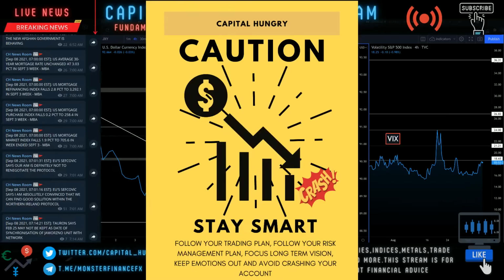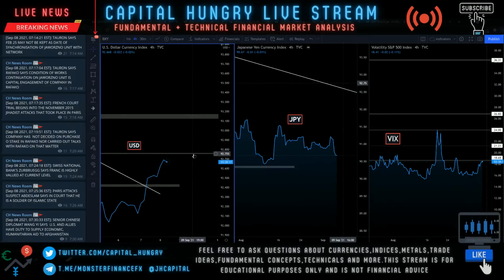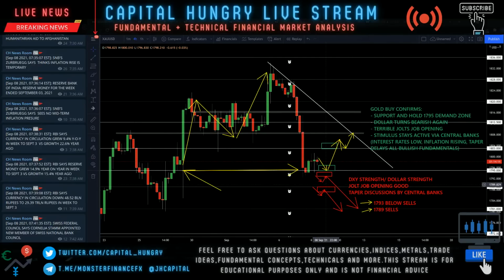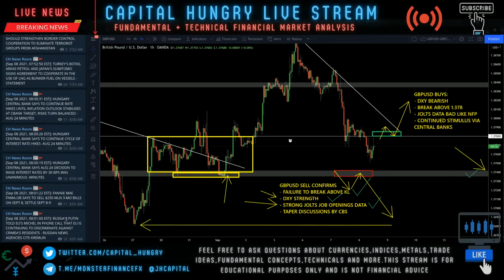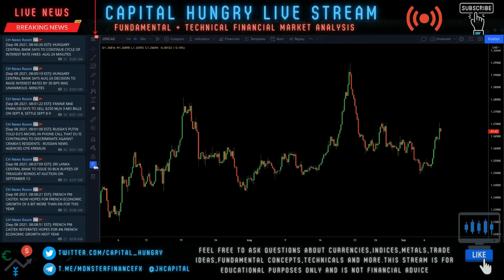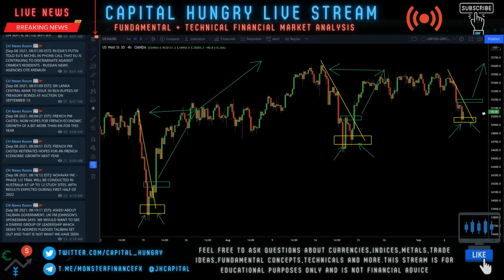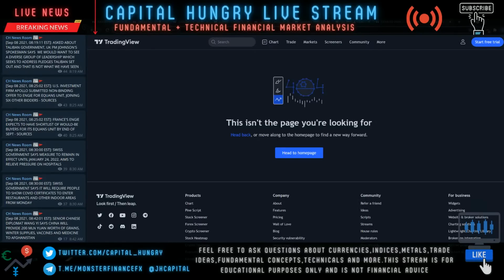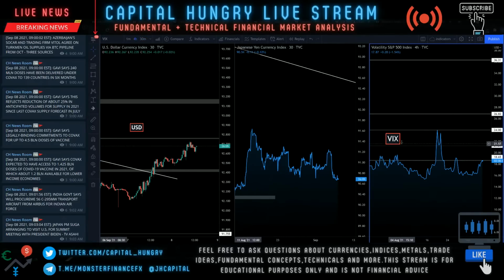LIVE MARKET ANALYSIS (CURRENCY, EQUITIES, COMMODITIES, CRYPTO)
STREAM RULES:
2) FEEL FREE TO SEND TRADINGVIEW CHARTS, ASK QUESTIONS ABOUT MARKETS AND PROVIDE INTERACTIVE VALUE BUT WAIT UNTIL ANALYSIS IS DONE ON MAIN PAIRS FIRST
3) NO ASKING FOR SIGNALS OR ASKING PRICE UP OR DOWN LIKE A CLOWN
4) WE CAN BANTER, ROAST, HAVE LIFE CHATS BUT KEEP A LEVEL OF RESPECT FOR THE LIVE STREAM AND AUDIENCE
5) PROTECT CAPITAL, FOLLOW RISK MANAGEMENT AND MAKE PROFITS

STREAM SCHEDULE:
7:00-7:30M AM EST START TIME
START WITH RECAP OF ANY MICRO/ MACRO FUNDAMENTALS IMPACTING MARKETS
REVIEW ANY ECONOMIC DATA OVERNIGHT AND DIGEST INVESTOR BEHAVIOUR/ MARKET SENTIMENT
INTRADAY AND SCALP TRADE IDEA ANALYSIS ON GOLD, GJ, GU, EU, US30, AND UC BASED ON MICRO FUNDAMENTALS, MARKET STRUCTURE, PRICE ACTION AND OTHER CONCEPTS
WAIT FOR EXECUTION POINTS ON TRADE IDEAS, DO ANALYSIS, ANSWER QUESTIONS, SHARE CHARTS, DISSECT PRICE ACTON AND MORE
STREAM ENDS AROUND 9-9:30AM EST